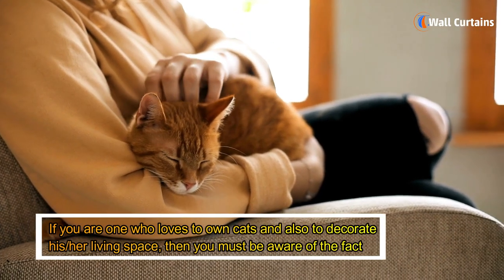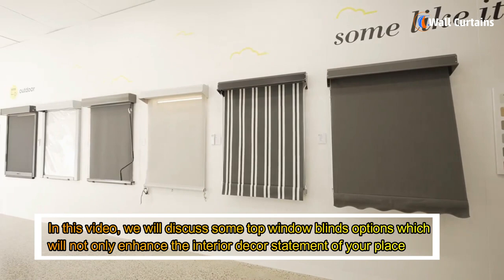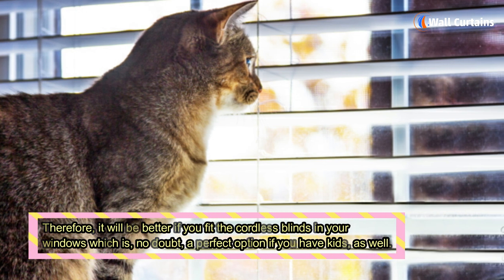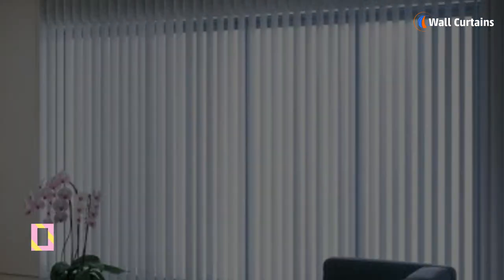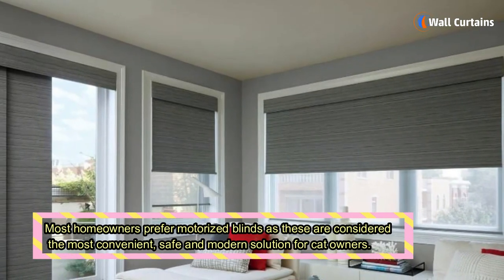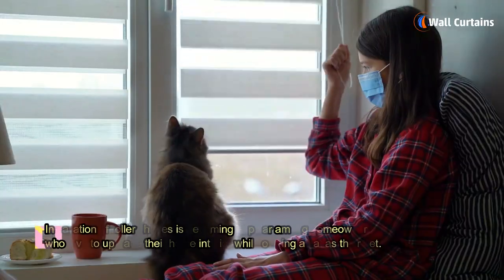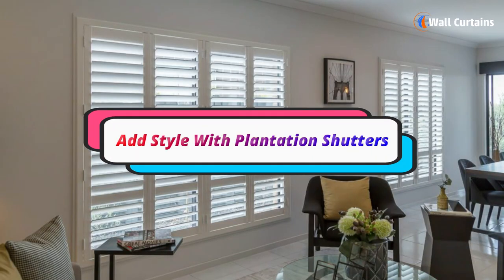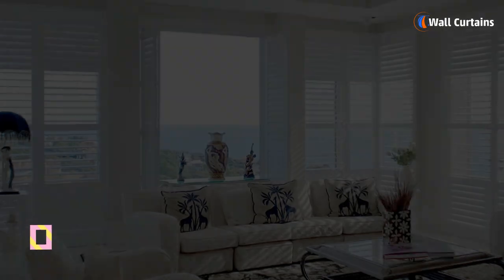5 Best Blinds For Cats | Pets Friendly Window Treatment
If you are one who loves to own cats and also to decorate his/her living space, then you must be aware of the fact that windows play the most crucial role in home decor as well as cat safety purposes. So, if you are worried about how to make your home windows look adorable and keep your cats safe from all the potential troubles usually caused by window treatments, we’ve got you the perfect info.

In this video, we will discuss some top 𝐰𝐢𝐧𝐝𝐨𝐰 𝐛𝐥𝐢𝐧𝐝 options that will not only enhance the interior decor statement of your place but are also considered the best choice if you’re a cat owner. Let's discuss these possibilities right away, without further ado.

𝟏. 𝐂𝐨𝐫𝐝𝐥𝐞𝐬𝐬 𝐁𝐥𝐢𝐧𝐝𝐬 𝐂𝐚𝐧 𝐁𝐞 𝐀 𝐆𝐨𝐨𝐝 𝐎𝐩𝐭𝐢𝐨𝐧
Blinds with cords can be dangerous for your cats as they can get themselves tangled while playing with the cords. Therefore, it will be better if you fit the 𝐜𝐨𝐫𝐝𝐥𝐞𝐬𝐬 𝐛𝐥𝐢𝐧𝐝𝐬 in your windows which is, no doubt, a perfect option if you have kids, as well.

They are way too easy to operate and come in various options of colors, styles, and materials thus, you can select according to your area's interior. This way, you can create a stylish appearance for your place while providing your cat with a safe environment to play in.

𝟐. 𝐆𝐨 𝐅𝐨𝐫 𝐕𝐞𝐫𝐭𝐢𝐜𝐚𝐥 𝐁𝐥𝐢𝐧𝐝𝐬 𝐖𝐢𝐭𝐡 𝐖𝐞𝐢𝐠𝐡𝐭𝐬
Another option that you can opt for is the 𝐯𝐞𝐫𝐭𝐢𝐜𝐚𝐥 𝐛𝐥𝐢𝐧𝐝𝐬 with some weight at their bottom. These weights will help the blinds to be in place and thus your cat will not be able to push them aside and/or climb through the window.

You can select these outstanding 𝐰𝐢𝐧𝐝𝐨𝐰 𝐛𝐥𝐢𝐧𝐝𝐬 in any color or design to match the ornamentation of your place while ensuring the safety and security of your pet, as well. These 𝐰𝐢𝐧𝐝𝐨𝐰 𝐛𝐥𝐢𝐧𝐝𝐬 are easy to clean and can fit your budget easily, as well.

𝟑. 𝐂𝐨𝐧𝐬𝐢𝐝𝐞𝐫 𝐈𝐧𝐬𝐭𝐚𝐥𝐥𝐢𝐧𝐠 𝐌𝐨𝐭𝐨𝐫𝐢𝐳𝐞𝐝 𝐁𝐥𝐢𝐧𝐝𝐬
Most homeowners prefer 𝐦𝐨𝐭𝐨𝐫𝐢𝐳𝐞𝐝 𝐛𝐥𝐢𝐧𝐝𝐬 as these are considered the most convenient, safe, and modern solution for cat owners. These 𝐰𝐢𝐧𝐝𝐨𝐰 𝐛𝐥𝐢𝐧𝐝𝐬 can transform your area into a smart home by providing you complete control over their functionality with just a click of a remote button.

Thus, you can easily create a safe zone for your cats, blocking the access space for them to run away through the windows. Also, consider your area requirements while getting your hands on them so that your interior can also look attractive.

𝟒. 𝐋𝐨𝐨𝐤 𝐎𝐮𝐭 𝐅𝐨𝐫 𝐑𝐨𝐥𝐥𝐞𝐫 𝐖𝐢𝐧𝐝𝐨𝐰 𝐒𝐡𝐚𝐝𝐞𝐬
Installation of 𝐫𝐨𝐥𝐥𝐞𝐫 𝐬𝐡𝐚𝐝𝐞𝐬 is becoming popular among homeowners who love to upgrade their home interior while owning a cat as their pet. The simple functioning and pocket-friendly rates of these blinds make them a hot-selling item in the market.

These shades do not come with any cords or strings thus there is no chance for your cats to get hurt or entangled. There are various colors available in which you can purchase these shades and they can adorn your space beautifully.

𝟓. 𝐀𝐝𝐝 𝐒𝐭𝐲𝐥𝐞 𝐖𝐢𝐭𝐡 𝐏𝐥𝐚𝐧𝐭𝐚𝐭𝐢𝐨𝐧 𝐒𝐡𝐮𝐭𝐭𝐞𝐫𝐬
The highly functional 𝐩𝐥𝐚𝐧𝐭𝐚𝐭𝐢𝐨𝐧 𝐬𝐡𝐮𝐭𝐭𝐞𝐫𝐬 can also be a great addition to your home interior as they can perfectly add a magical charm to your area. 𝐏𝐥𝐚𝐧𝐭𝐚𝐭𝐢𝐨𝐧 𝐬𝐡𝐮𝐭𝐭𝐞𝐫𝐬 are actually string/cordless and thus can create a safe zone for your cat.

They are simply adjustable to fit the quantity of light you want to let into your room. You can easily select a perfect color and design so that your entire living space can be instantly beautified.

Ultimately, the best blinds for a home with cats are those that balance functionality, safety, and aesthetic appeal. It's also helpful to provide cats with plenty of stimulating toys and climbing options to divert their attention away from the blinds.